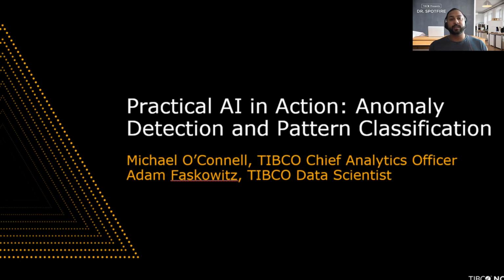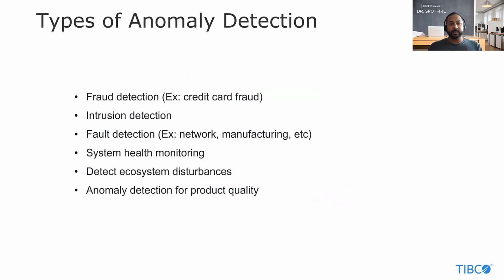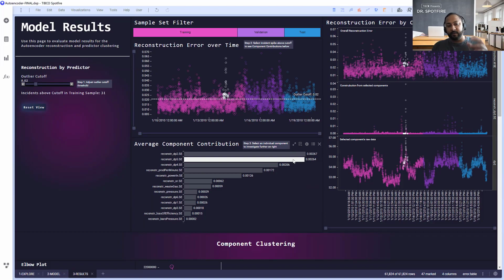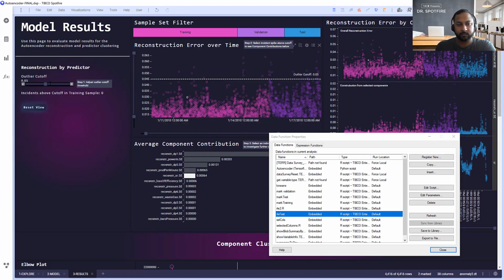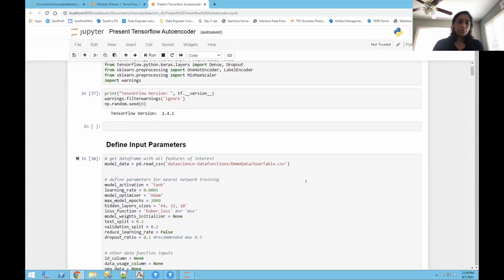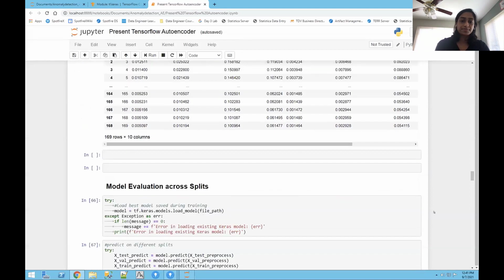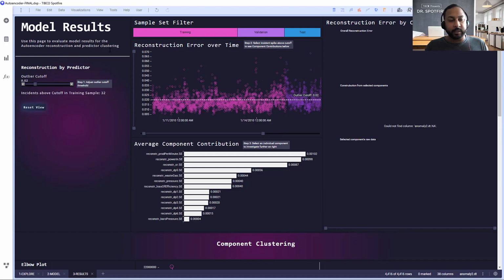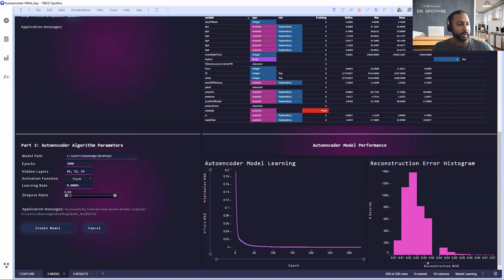Dr. Spotfire - Tensorflow Autoencoders for Anomaly Detection in Spotfire | Deep Learning | Python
TIMESTAMPS:
0:00 Intro
2:55 About Autoencoders
10:50 DXP Overview
20:20 Details on Incident Detection and Clustering
31:03 Python Script Details / Tensorflow Autoencoder
44:52 Styling Tips
50:40 Q&A